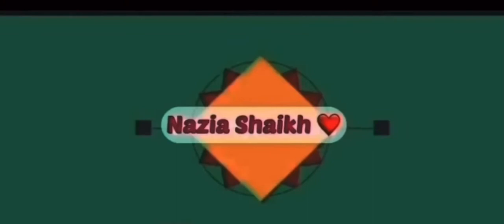How To Comb&Dry Your Hair | Combing Hair Tips | Blow Drying Hair Tips | Easy Way To Dry&Comb Hairs❤️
Heyoooooo guysss
Wassassupppppppppppppppp

I hope u loved the videooooo

If did make sure ua hitting the like button really hard 👍🏻👍🏻👍🏻👍🏻👍🏻👍🏻👍🏻👍🏻👍🏻👍🏻👍🏻👍🏻👍🏻👍🏻👍🏻👍🏻

Do shRe it with friends and family 🥰🥰🥰🥰🥰🥰

Ill be catching u guys soon in my another fantabulous video until then u guys take care of yourself

Stay safe

KhudaHafis ❤️

Inshallah See You Soon Bubye 😍❤️

To know me even more

Instagram- Shadesofnaziaslife / Nazia Shaikh
Moj- Nazia shaikh
Josh - Nazosepalinazu
MXTakatak- Nazia shaikh
SC- Nazu⛄️

__xxxxxxxxxxxxxxxxxxxxx_____________xxxxxxxxxxx__